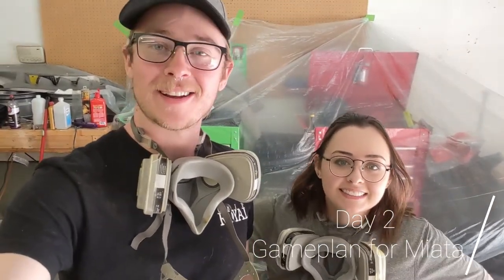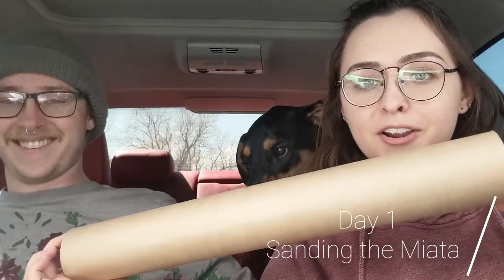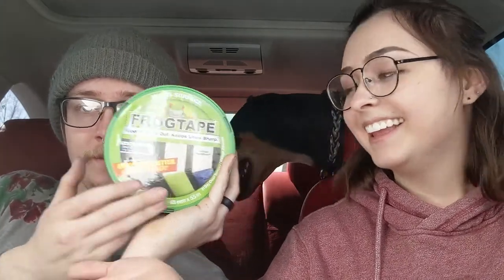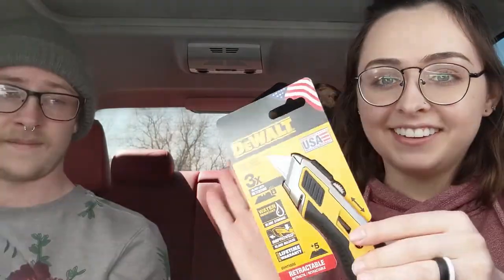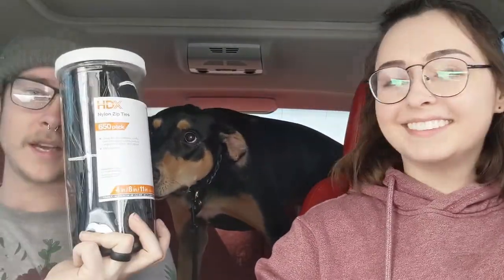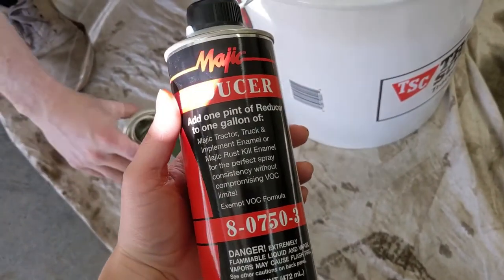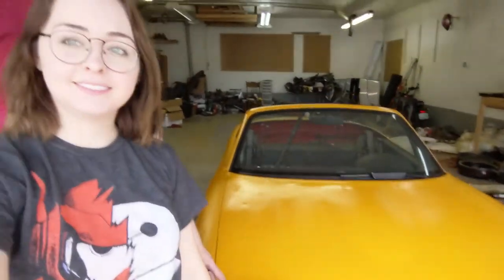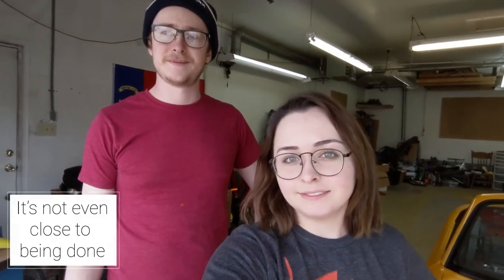Project on a Budget: Miata Ep 1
We put together a video of us finishing the paint job on our little 1990 Mazda Miata!

@ overdraftracing and @ honeymiata